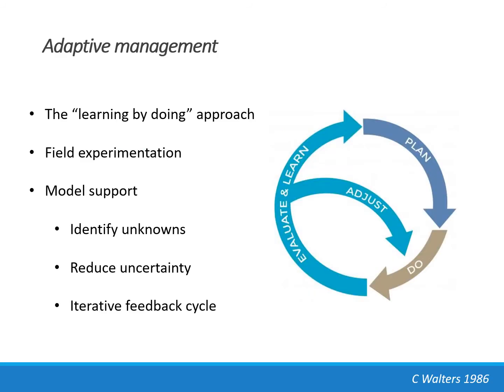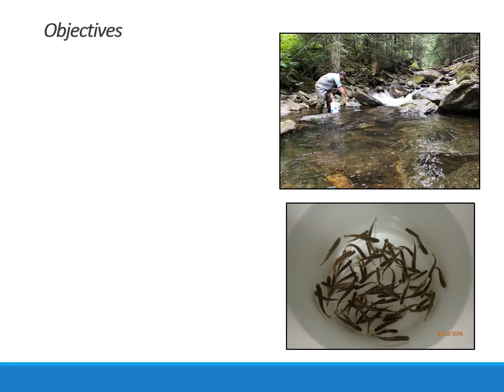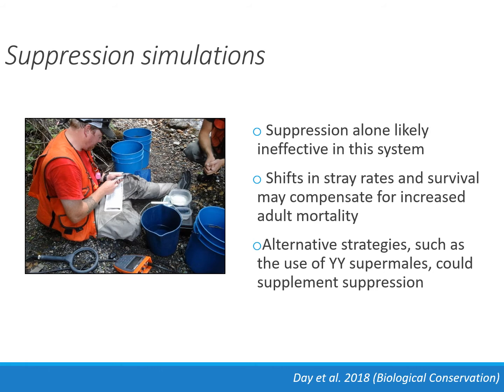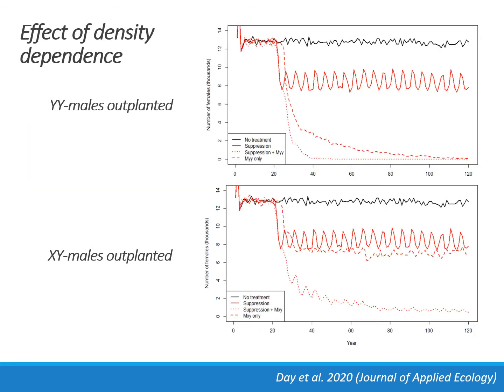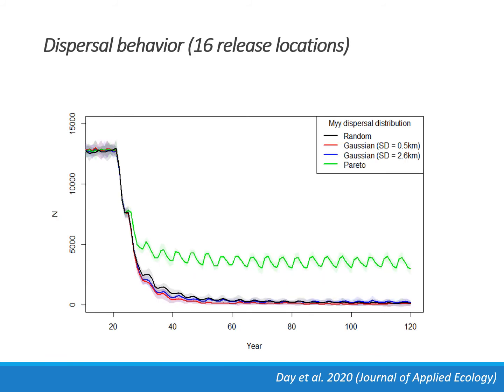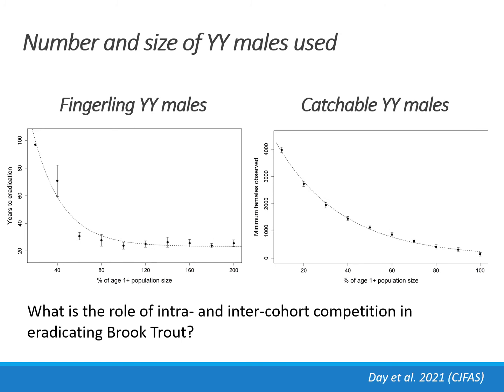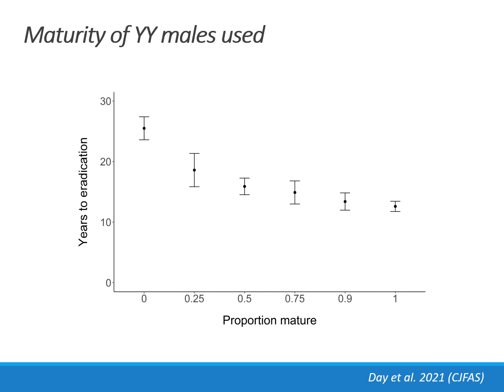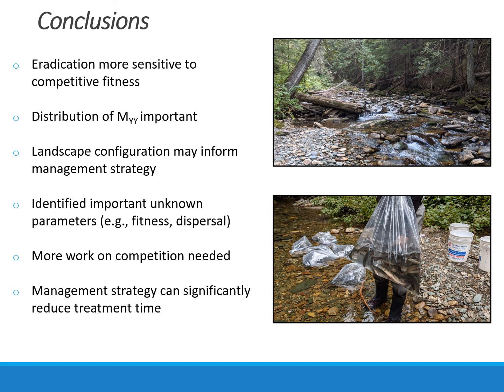Investigating factors affecting the success of YY-male programs using spatial simulation modeling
Talk given for the YY-male symposium at the 2022 meeting of the American Fisheries Society in Spokane, WA.